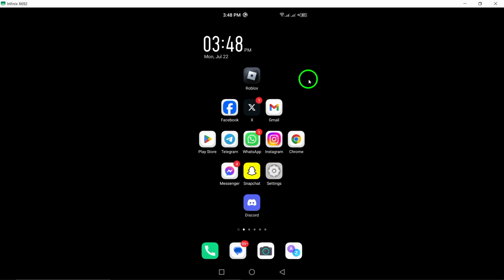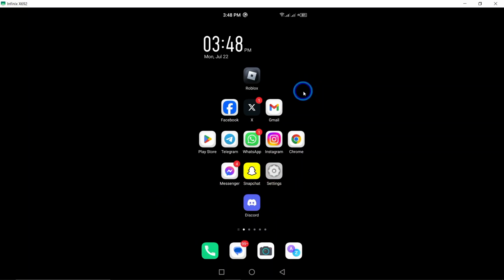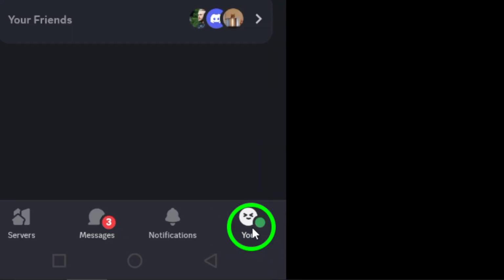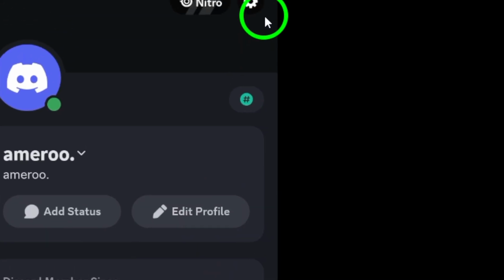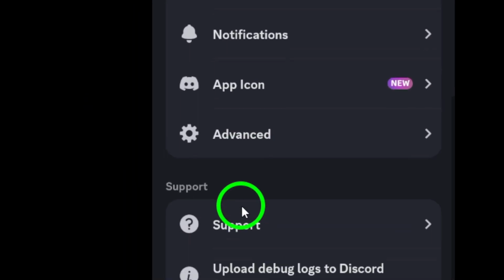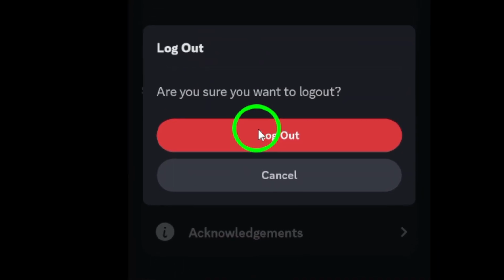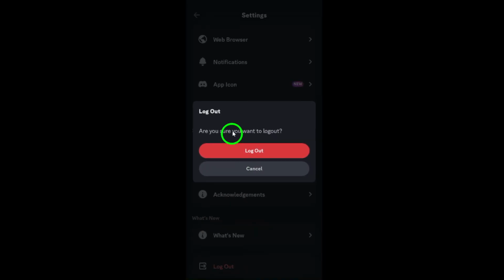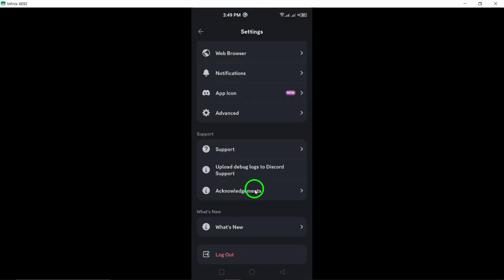How to Log Out Discord App (Updated)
Learn how to easily log out of your Discord app on your Android device with just a few simple steps.
Steps:

1. Open the Discord app on your Android device.
2. Tap on your profile picture at the bottom right corner of the screen
3. Tap the gear icon to open the User Settings.
4  Scroll down to the bottom of the User Settings menu.
5. Tap on “Log Out”.
6. A confirmation prompt will appear. Tap “Log Out” again to confirm.